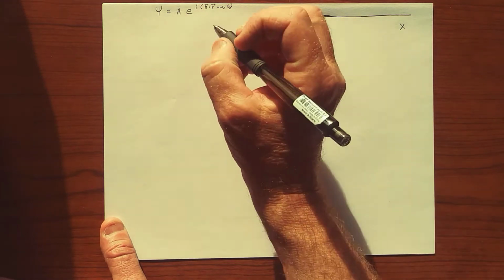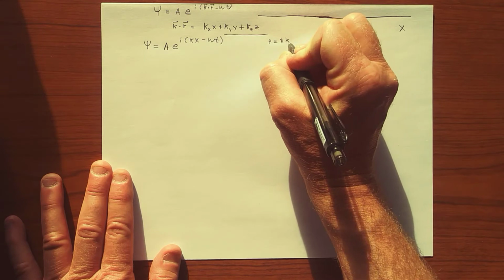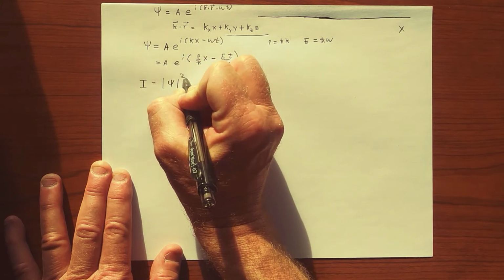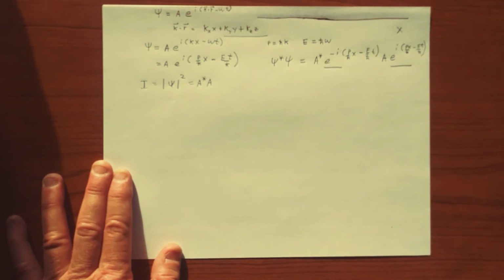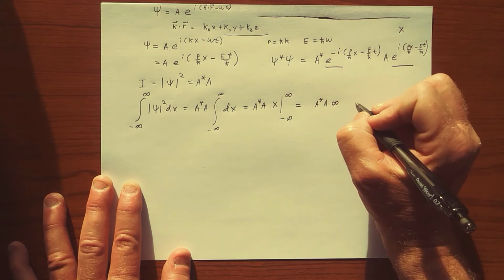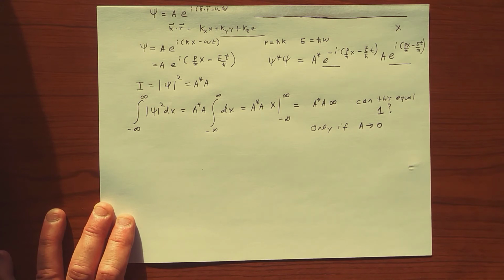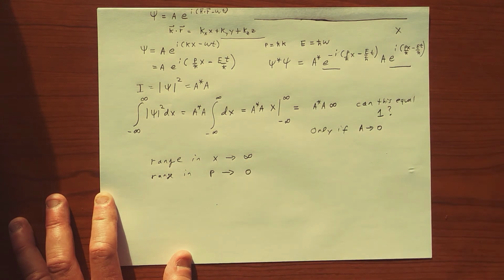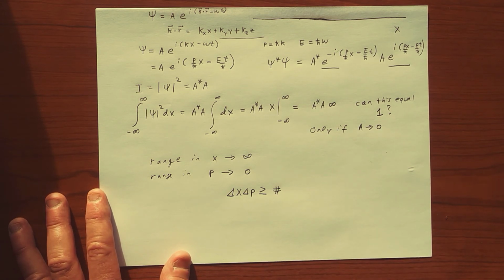Particle in 1 dimensional universe